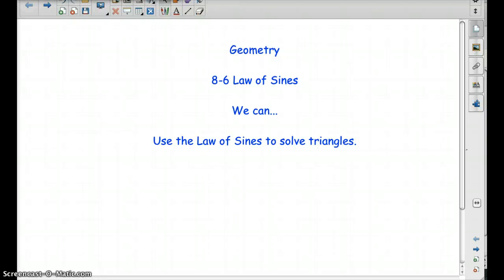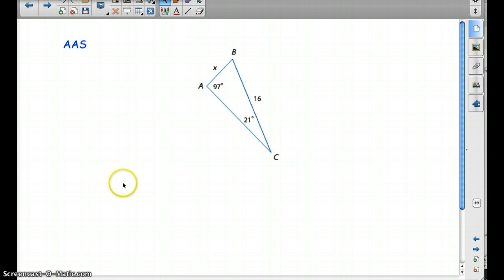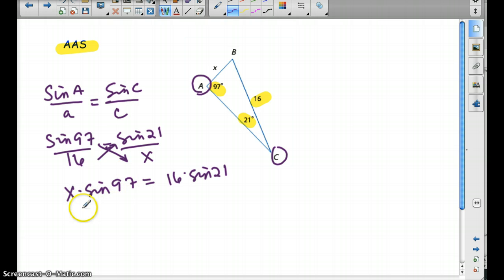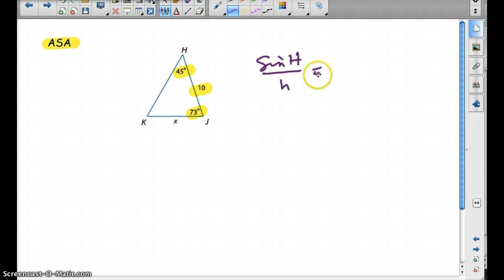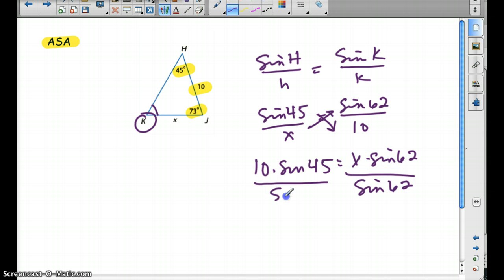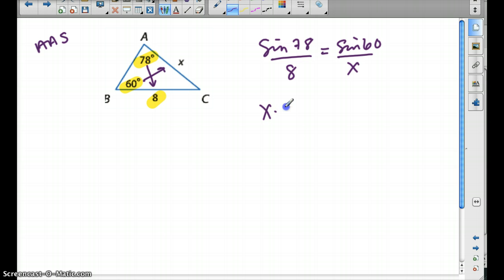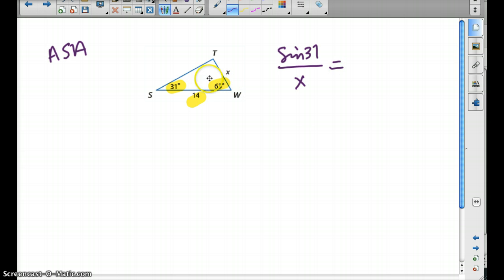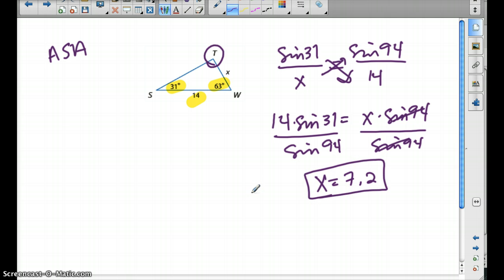8-6 Law of Sines